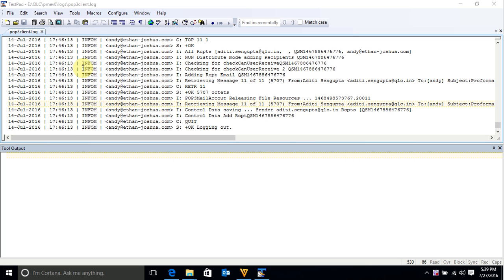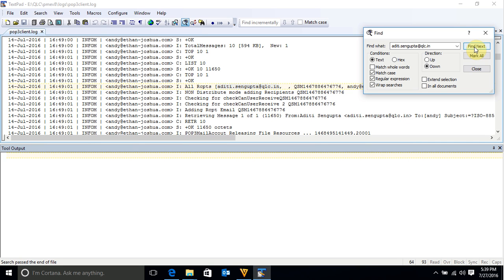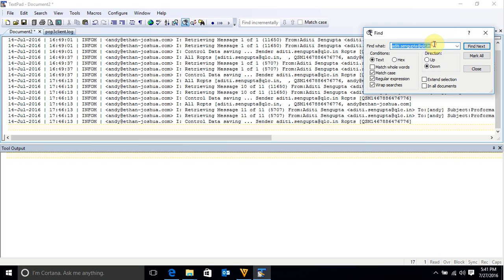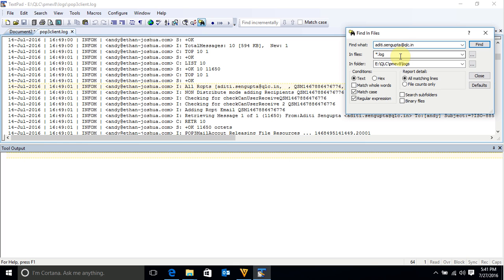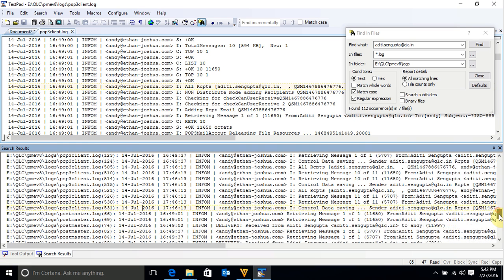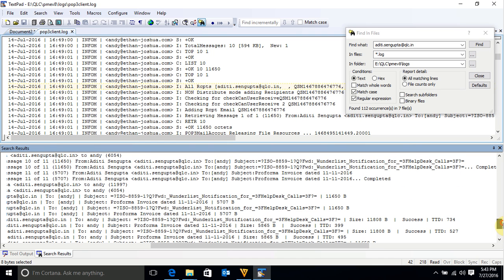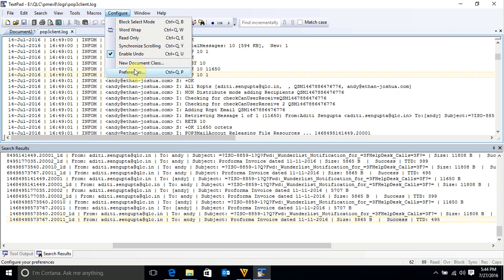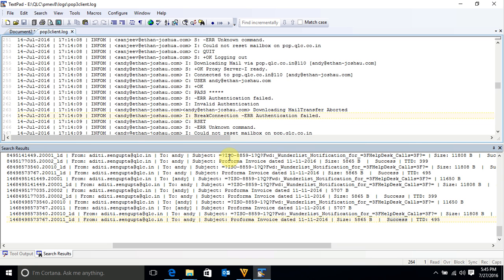how to check logs through textpad in PostMaster